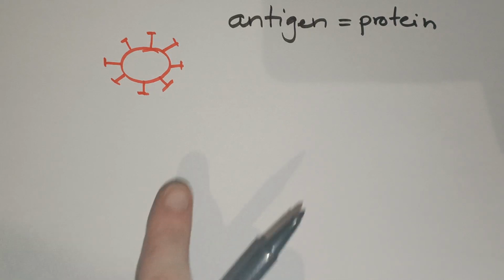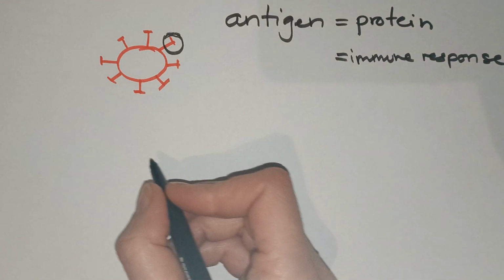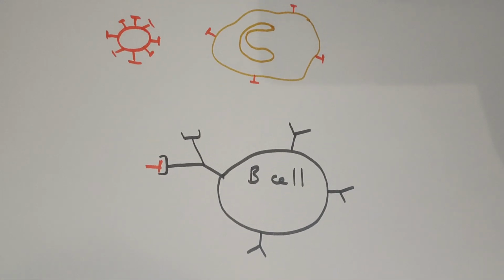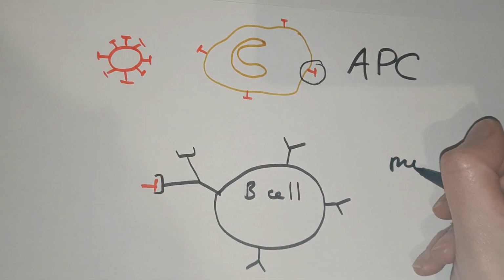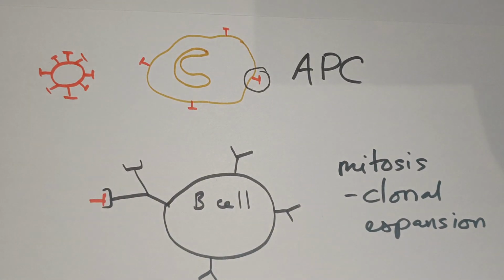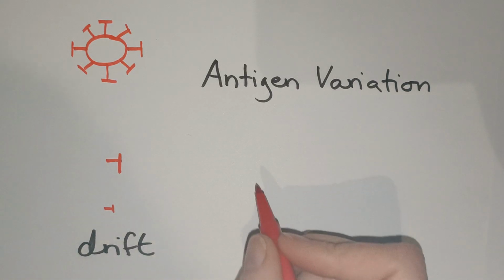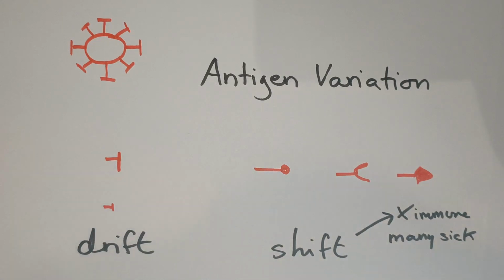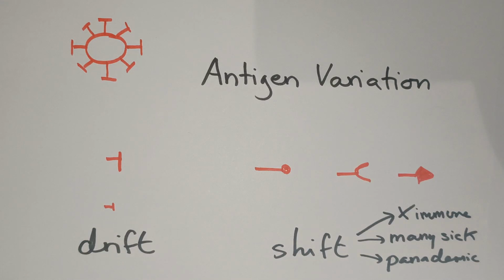Antigen Variation -Shift and Drift